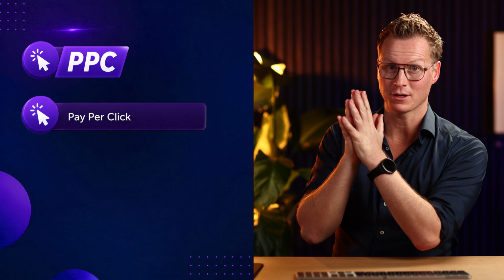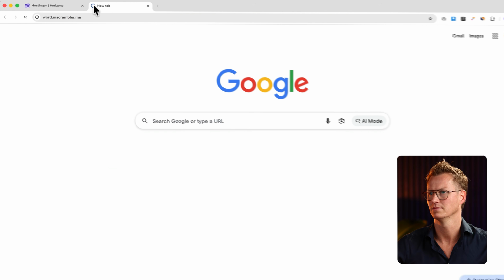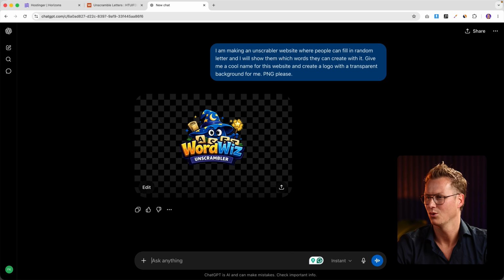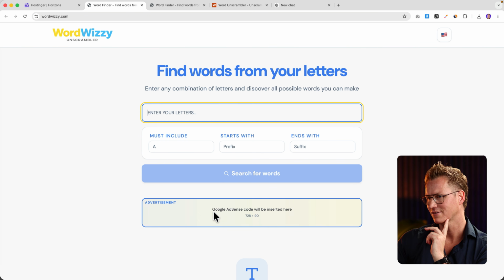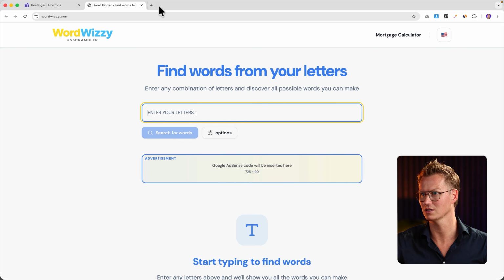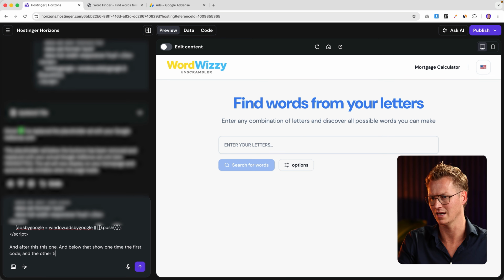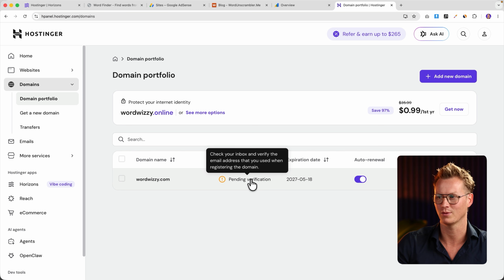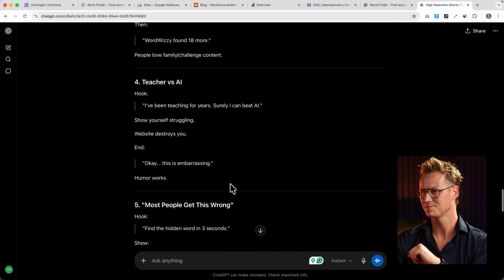Clone This 6M Website With No Coding Skills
Create your own utility website with AI — no coding required. In this tutorial, I’ll show you step-by-step how to build a word unscrambler-style website using Hostinger Horizons, prepare it for monetization so you can place advertisements, and most importantly, explore ways to get traffic to it.

We’ll cover:
✅ Building a utility website with AI
✅ Creating a custom domain and branding
✅ Preparing your website for placing ads
✅ Setting up ads and monetization
✅ SEO ideas to get visitors
✅ Content strategies and Shorts ideas
✅ Growing a website ecosystem with multiple tools

Creating a website has become easier than ever with AI. But getting traffic is still where the real work begins. This is not a “get rich quick” strategy — building something valuable takes consistency, experimentation and perseverance.

Timestamps:
00:00 Intro
02:05 Start With Hostinger Horizons
05:15 The Hostinger Horizons Interface
12:48 Create A Logo
14:52 Improve Your Tool
18:44 Publish Your Website And Get A Free Domain
22:51 Add Other Websites
24:45 Apply For Google Adsense
35:05 The Best Ways To Get Visitors
39:10 Measure The Website Statistics
47:47 Thank You